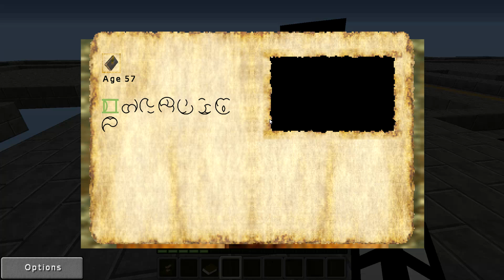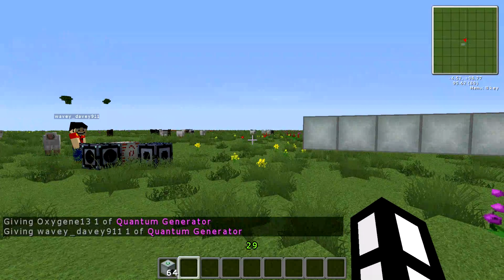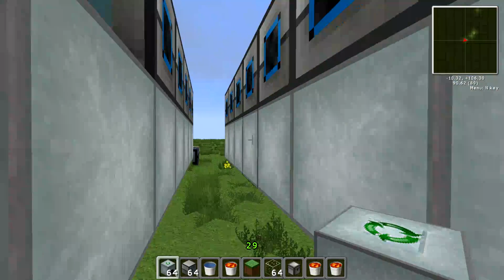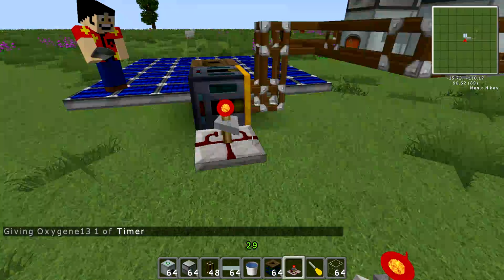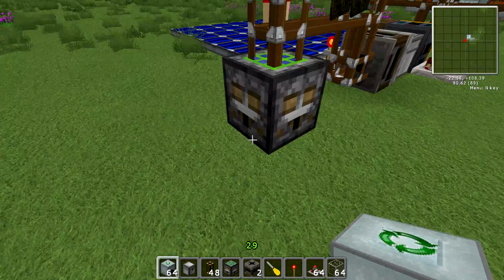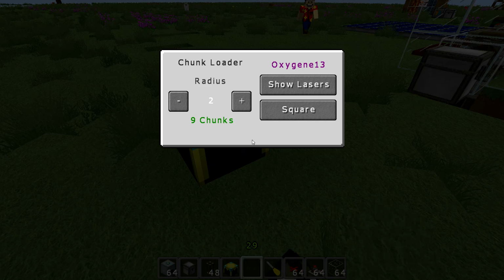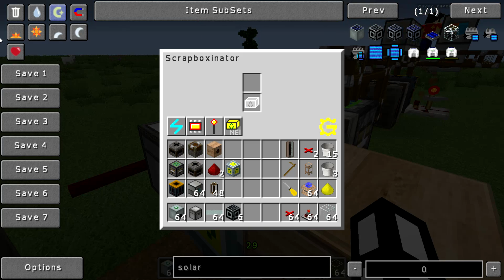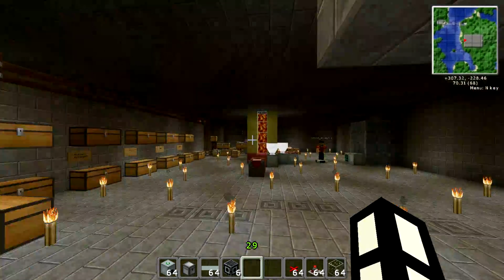Minecraft FTB / Mindcrack Scrappers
Let me show off my favorite method of material generation in the new mod packs!